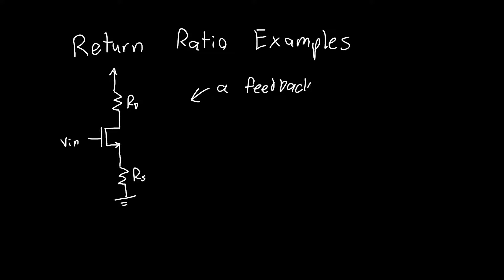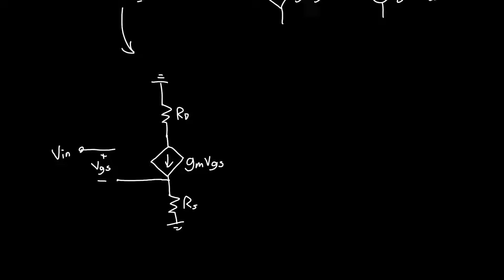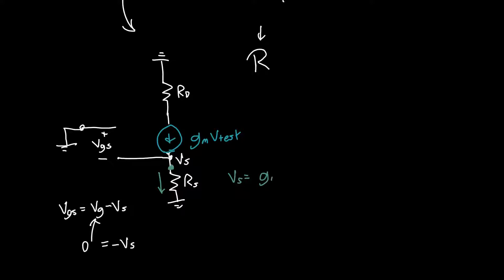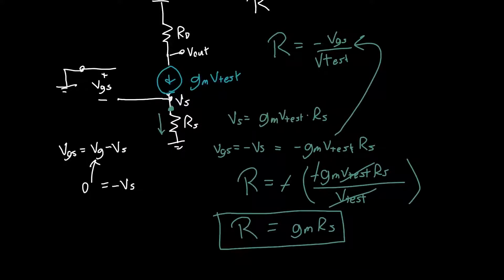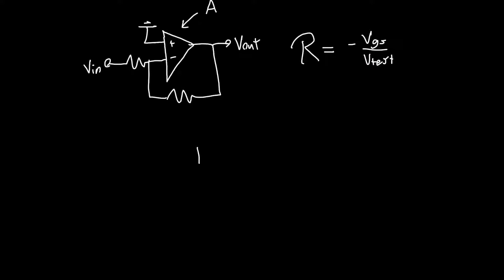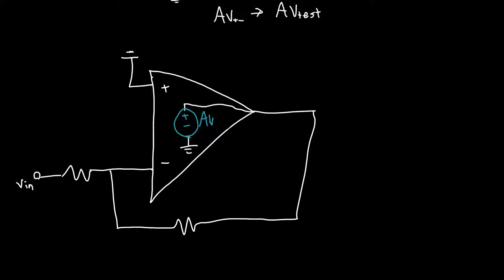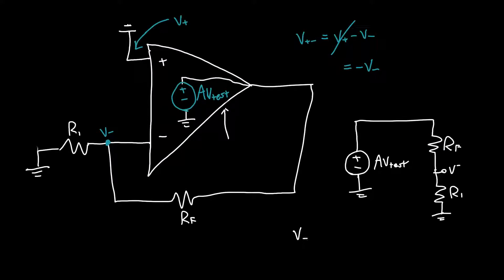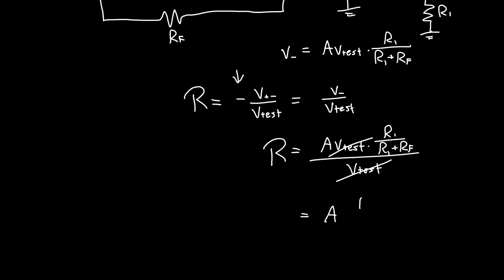Return Ratio Examples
Examples calculating the return ratio, a central quantity in understanding systems involving feedback, both for a common source / common drain amplifier and an inverting opamp (and I invite you to calculate the return ratio for the noninverting opamp - you will find it is exactly the same).